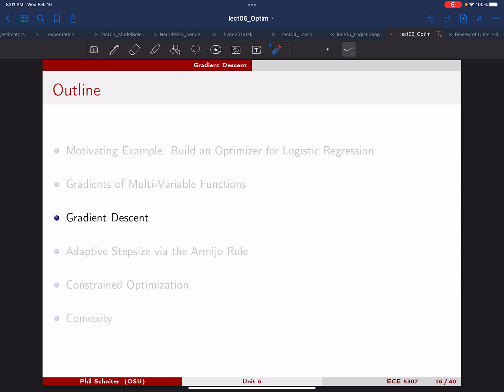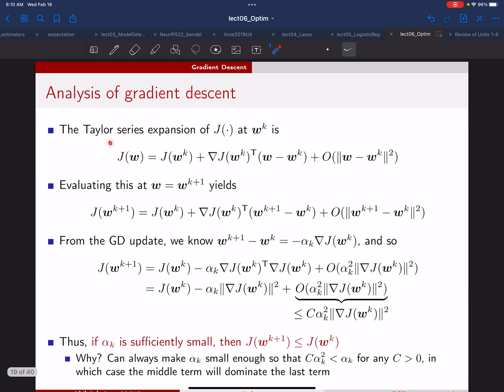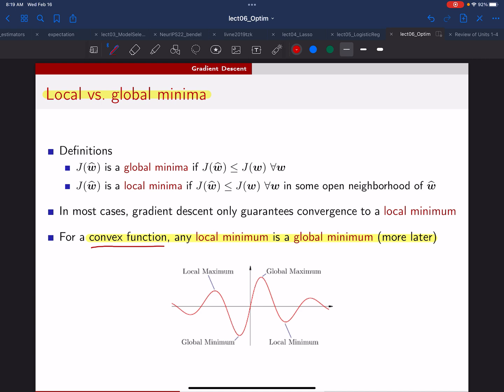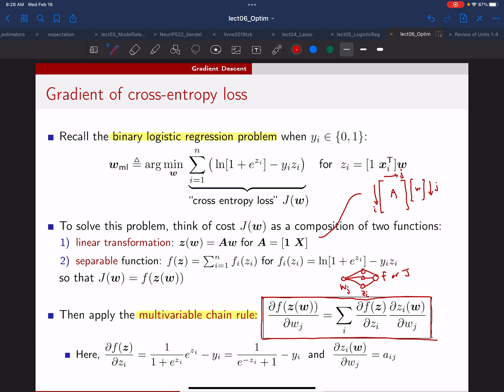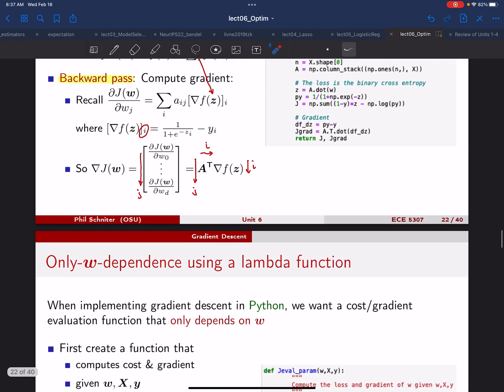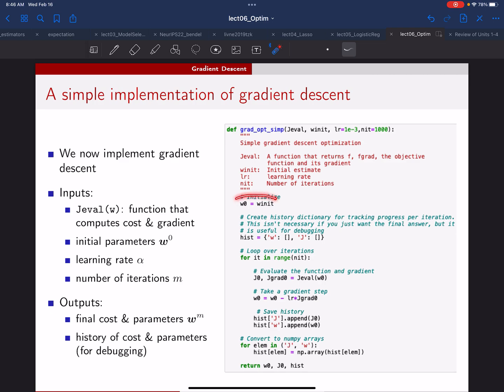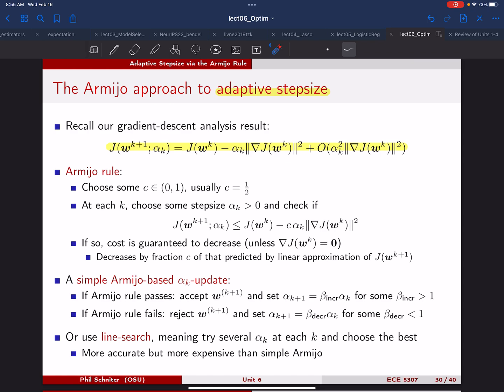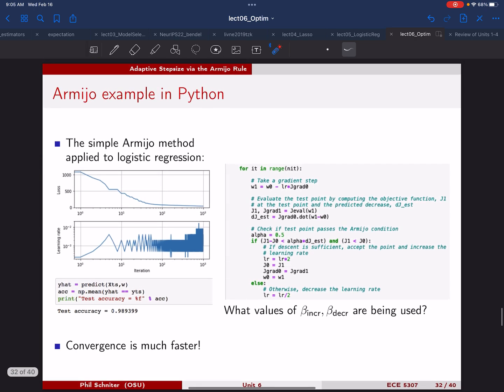Lecture 6b: Optimization and Gradient Descent